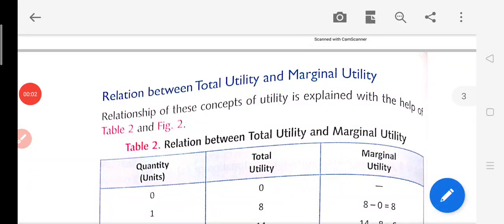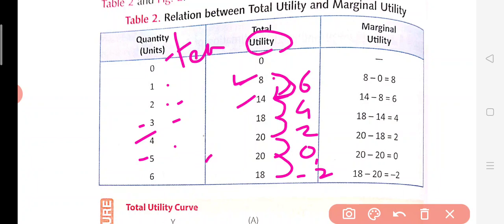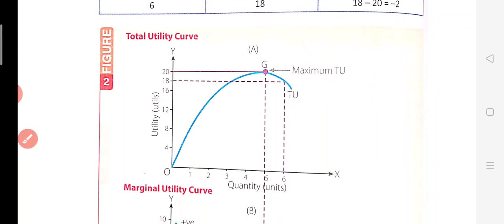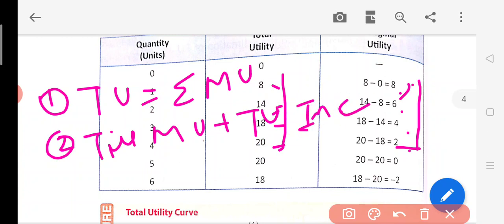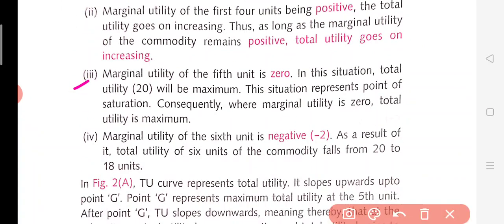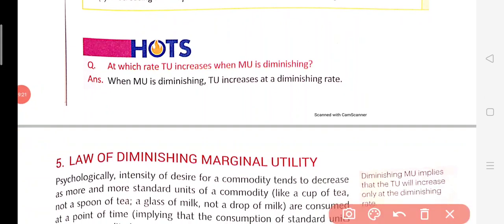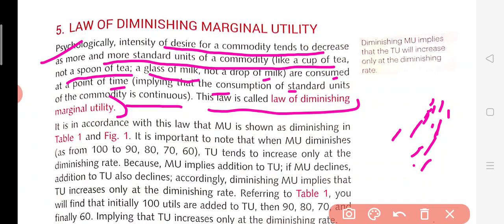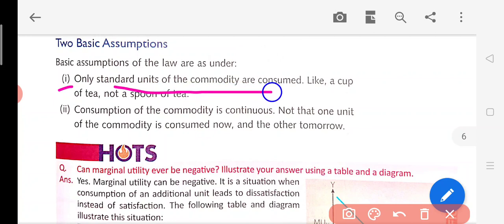Consumer equilibrium part 2